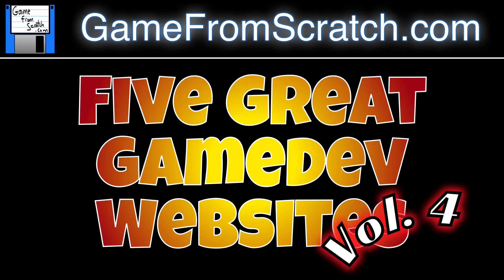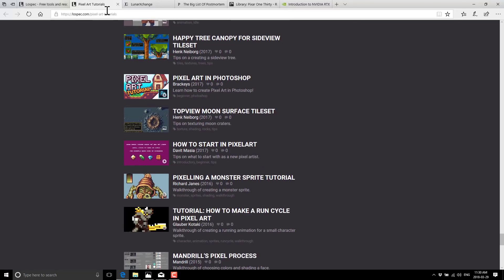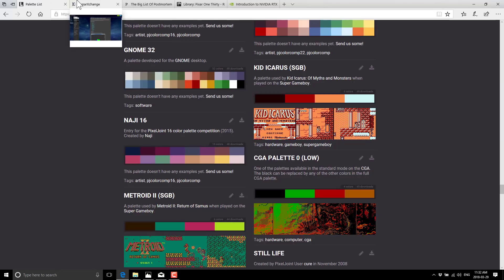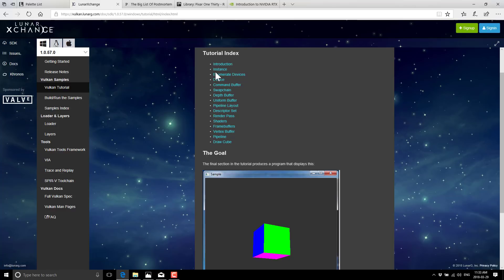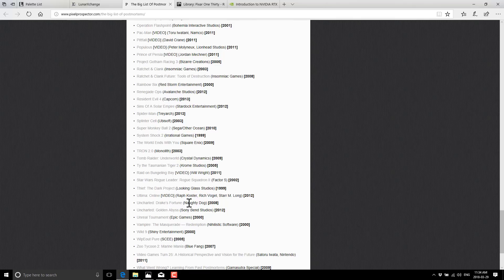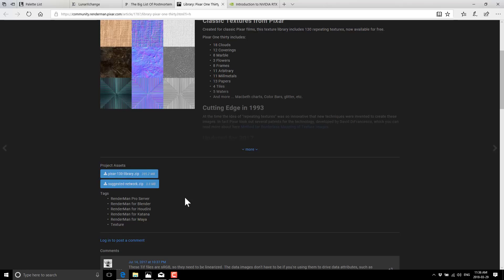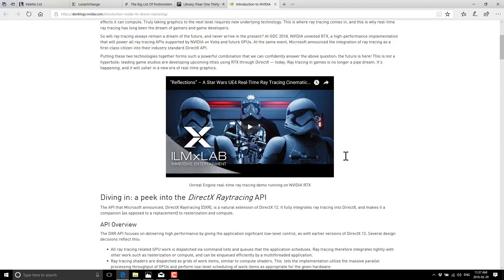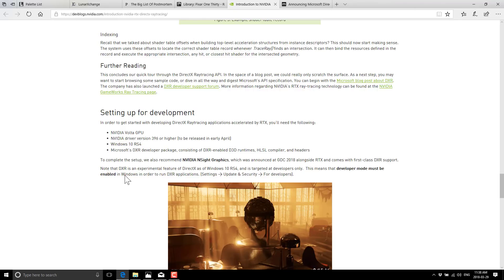Five Great Game Development Websites Volume 4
Volume 4 showcasing 5 great game development websites.  The sites featured in todays video were: